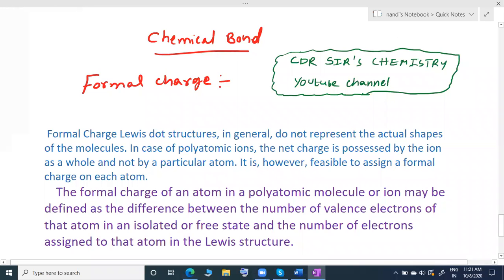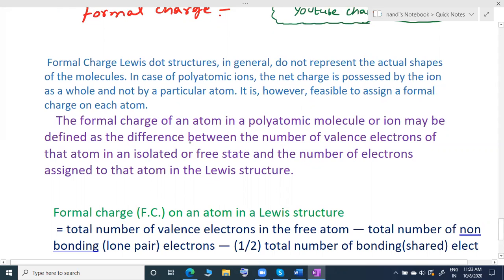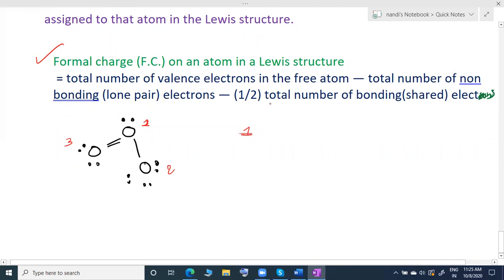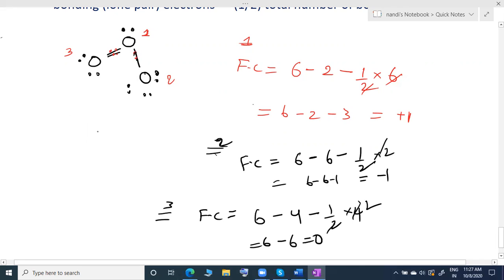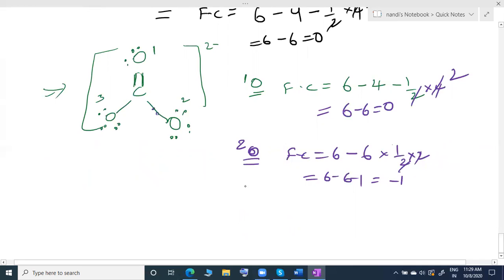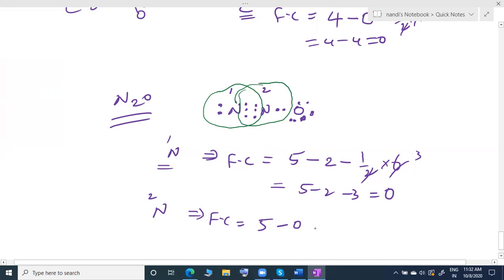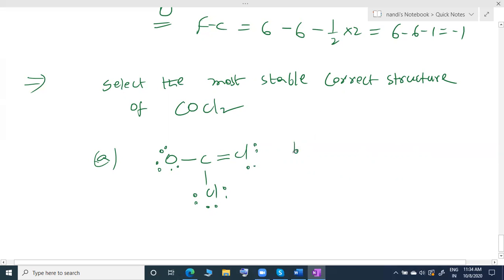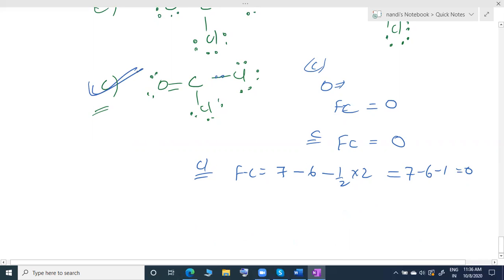Formal charge calculations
Formal charge calculation with examples like O3,N2O,CO32-,COCl2